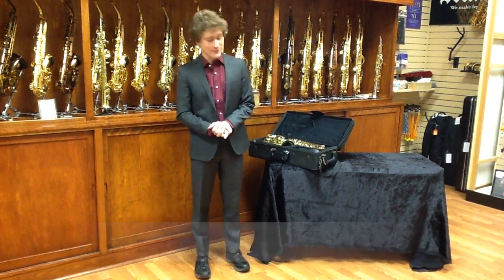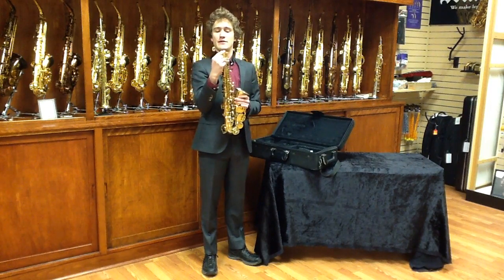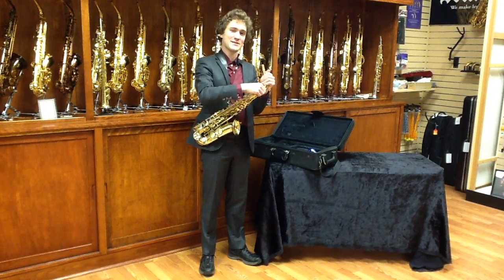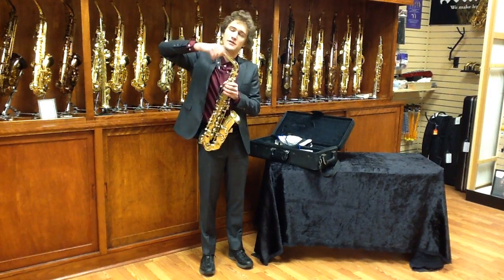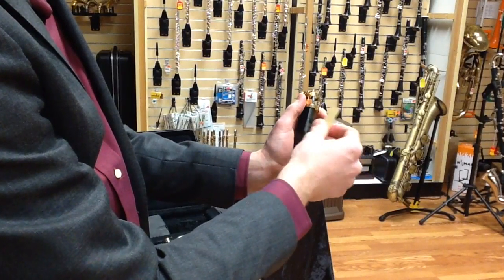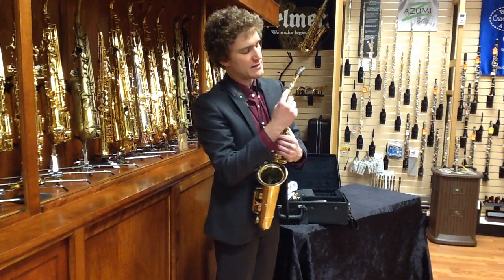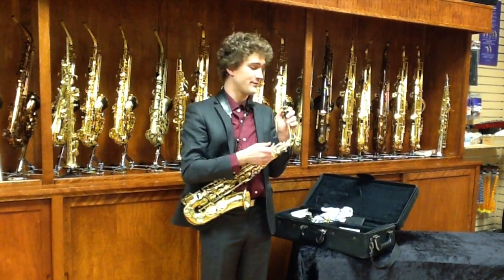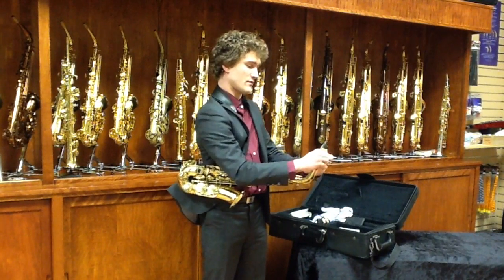Saxophone: Assembly and Reed Placement